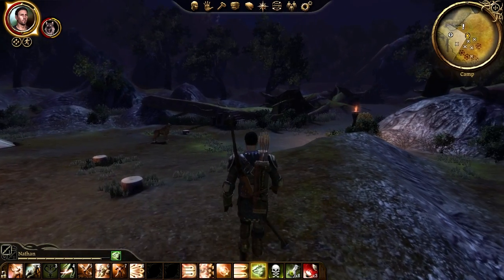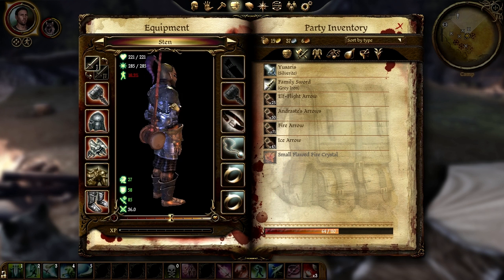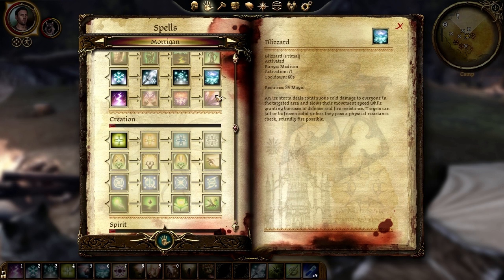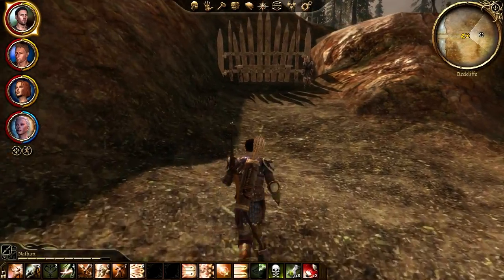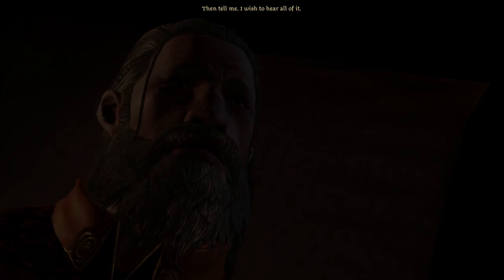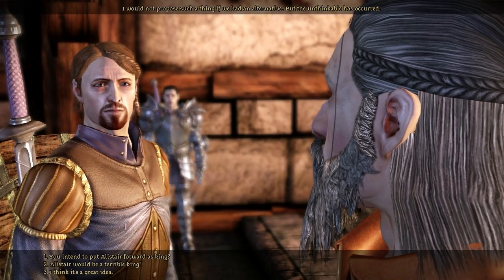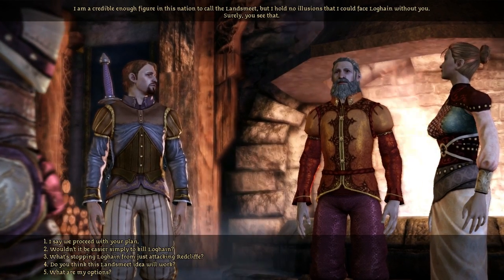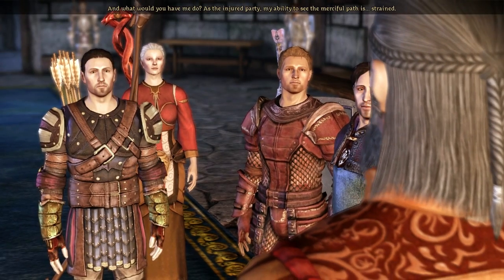Dragon Age: Origins - Part 109 - On Your Feet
"Let's Play Dragon Age: Origins blind"

Welcome to part 109 of my blind Dragon Age: Origins let's play.

Now, finally, perhaps we can get Eamon on his feet and affect some kind of change in our currently formless offense against the traitor Loghain. It's amazing the effects our actions can have, which is why we have to be so mindful of every decision we make.